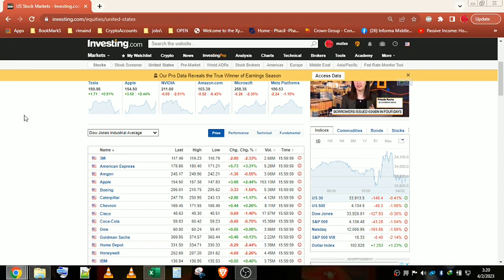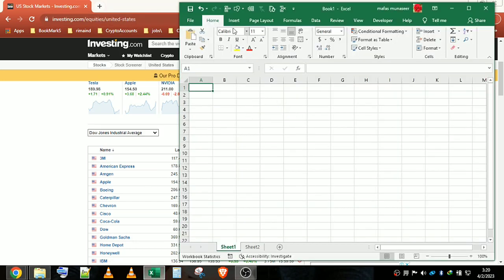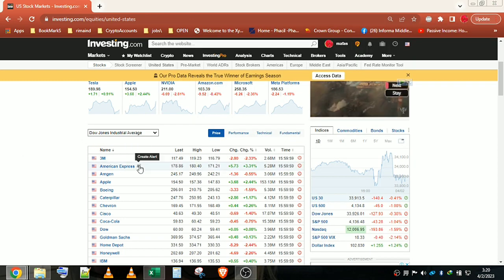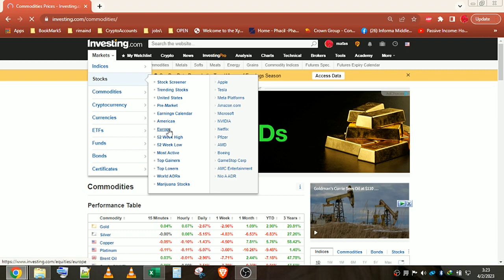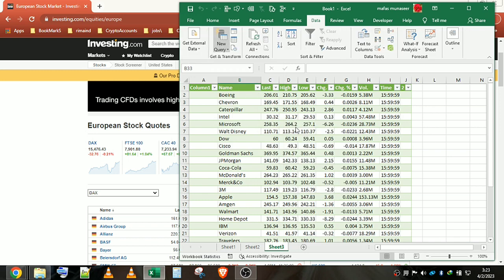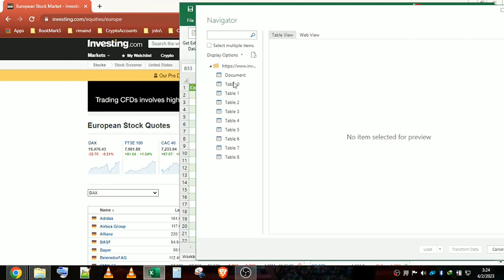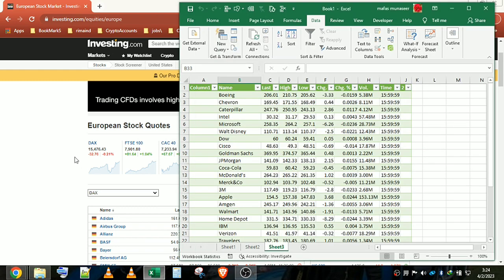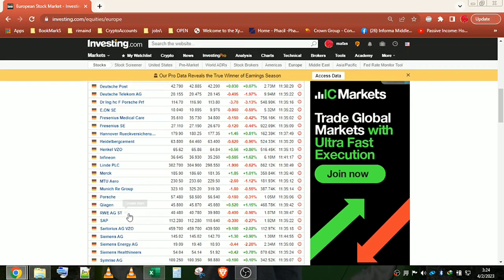insert from web Excel problem 2016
Thank you, Reddit community